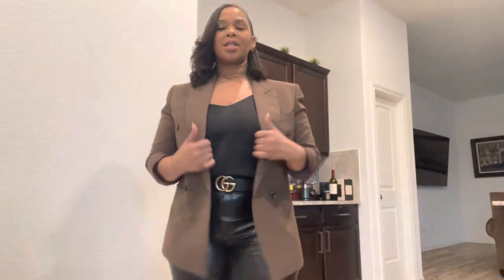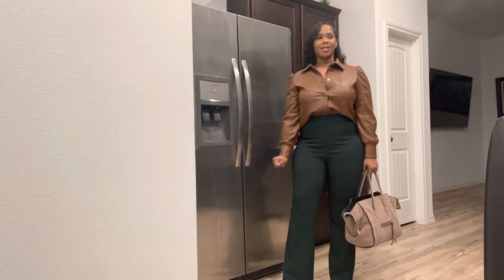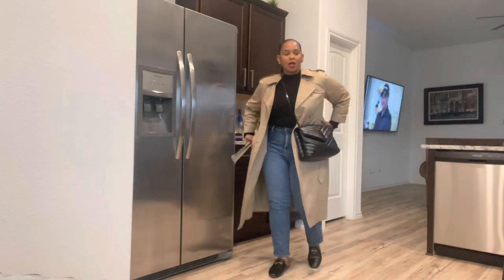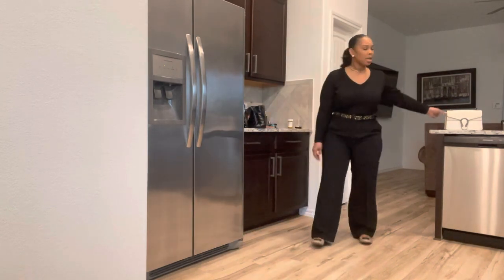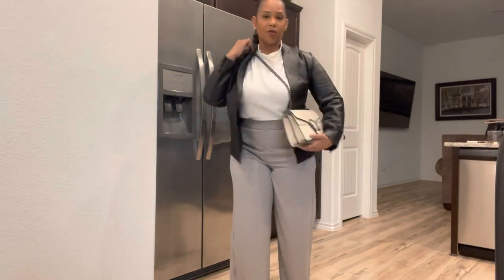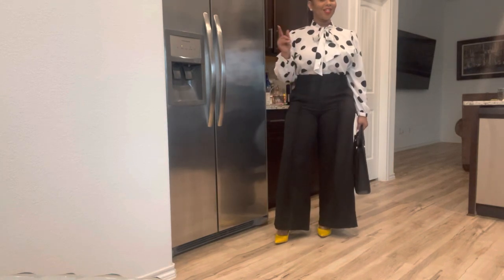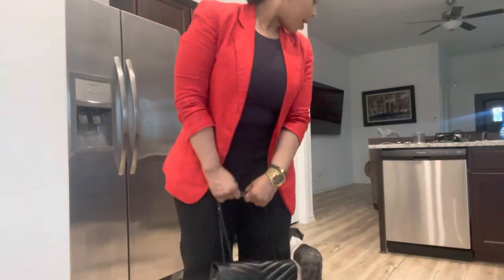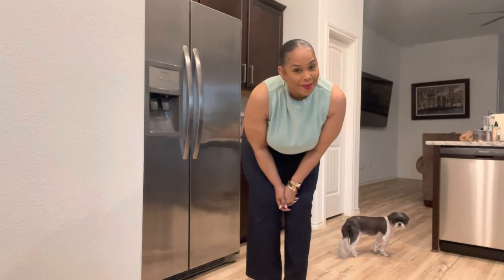How to dress chic and stylish over 40/Fashion over 40/Business casual work outfits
Hey girl hey! Here is another week of what Im wearing. These outfits are easy and effortless. I hope yall enjoy.

Follow my on LTK